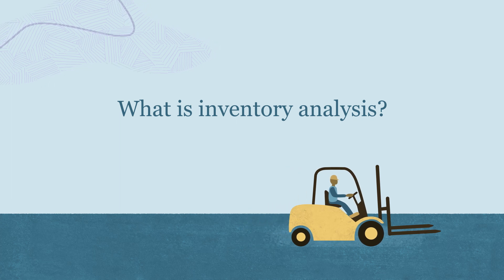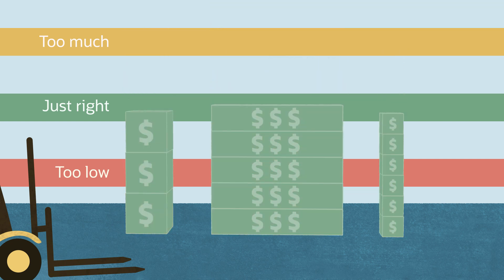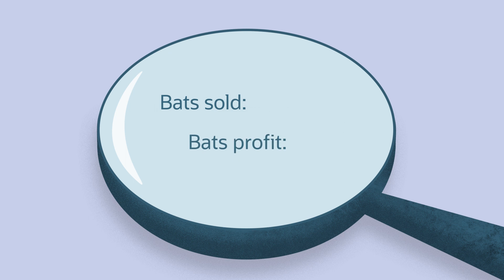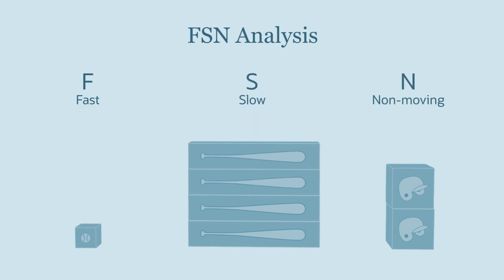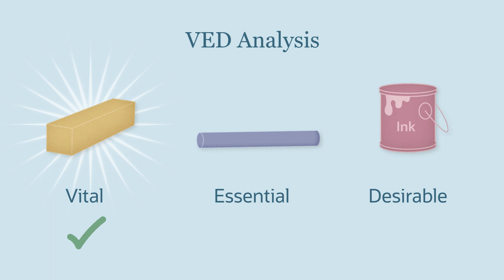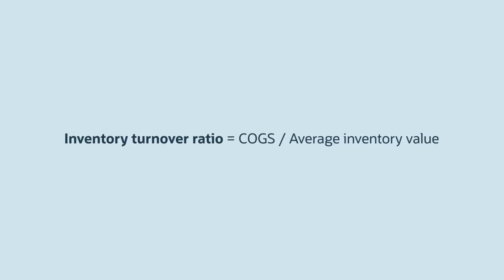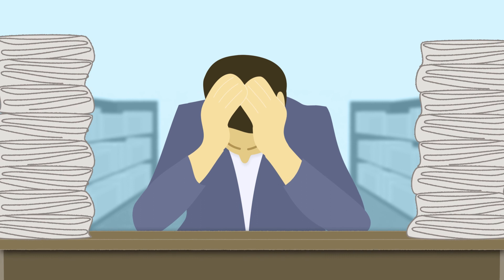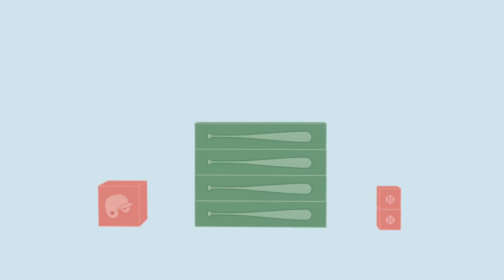Inventory Analysis Defined: Boost Profitability with Key Metrics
Inventory analysis is a critical process for businesses, helping them stock the right quantity and type of items consistently In this video, we’ll dive into various methods and key measures used in inventory analysis, such as ABC Analysis, FSN Analysis, VED Analysis, HML Method, and essential metrics like Inventory Turnover Ratio and Gross Margin Return on Investment. Discover how these techniques can help you make informed decisions, reduce stockouts, and satisfy your customers' demands. Don't forget to stay tuned as we reveal the solution to managing this complex data efficiently – an advanced inventory management system like Oracle NetSuite that tracks your inventory in real time. If you're looking to optimize your inventory performance, lower costs, and boost profitability, this is a must-watch.